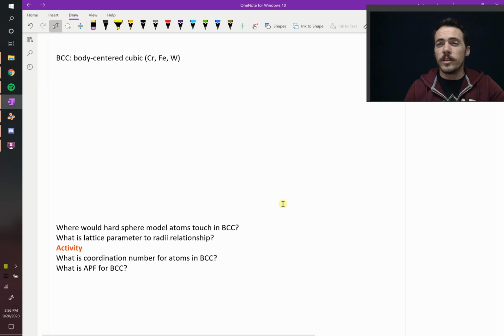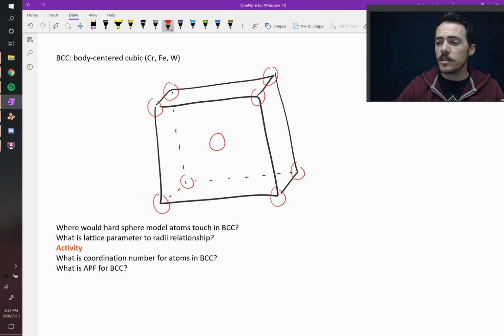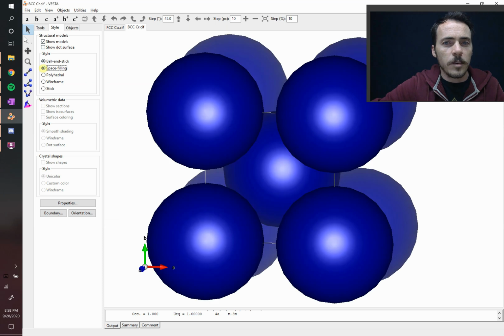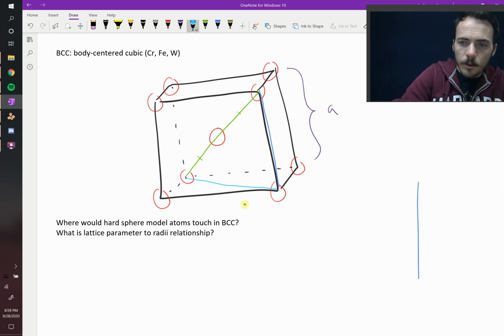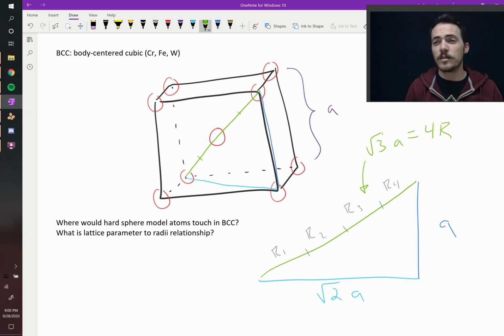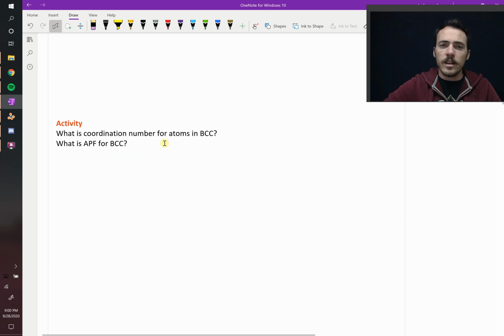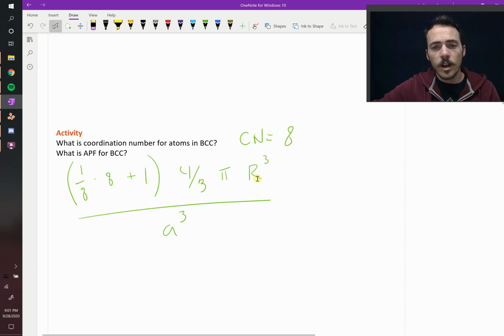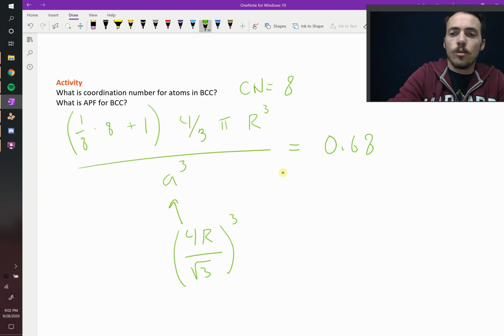BCC crystal structure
Another classic metal structure is BCC, body-centered cubic. Where do the atoms touch? Along the body diagonal. What is the lattice parameter if we know the atomic radius? (3)^(1/2)*a=4*R. What is the coordination number? 8. Each atom has 8 nearest neighbors. What is the atomic packing fraction? There are 2 atoms per cell and the volume of each divided by the cell volume gives us 0.68, or 68% as the atomic packing fraction. This video goes over these core concepts.